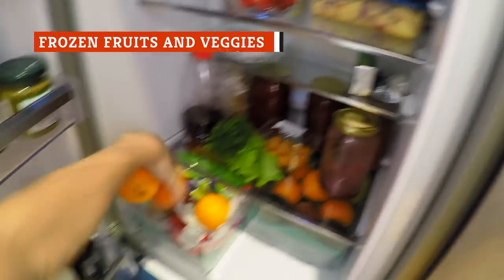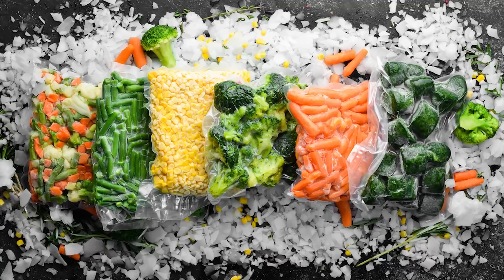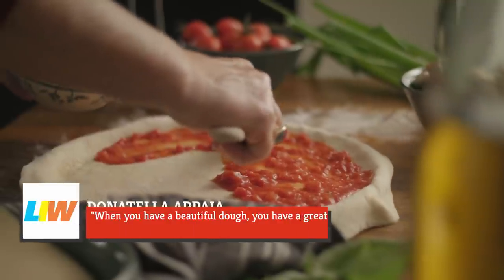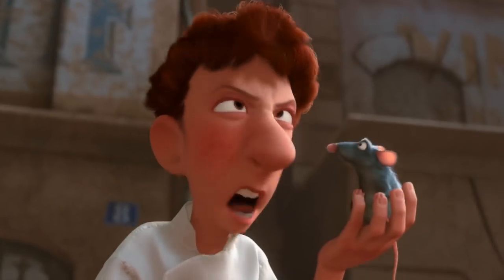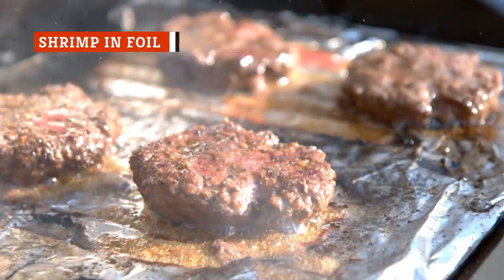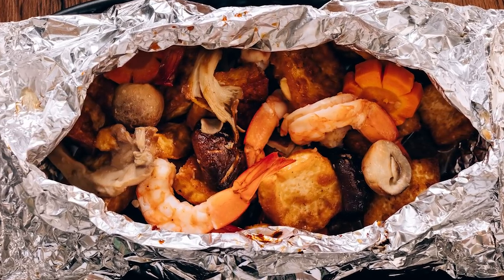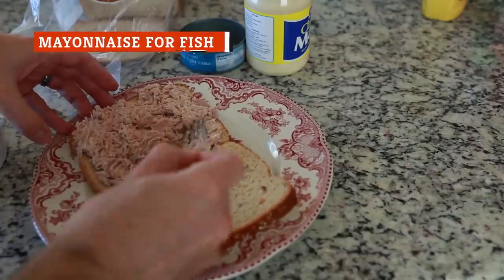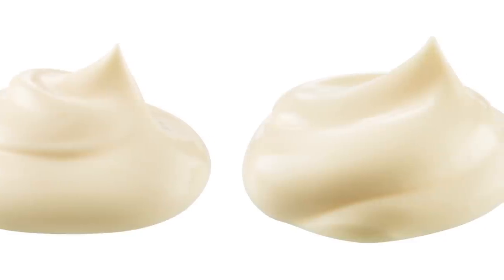Cooking Secrets Chefs Really Don't Want You To Know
You don't actually need to be a professional chef to cook like one. Thanks to the many, many cookbooks, YouTube tutorials, Food network specials, and other assorted places to learn tips and tricks from the best in the business, there's never been an easier time to wow your dinner guests with your culinary prowess. In fact, some of the best ways to upgrade your meals are actually the simplest. To add these tricks to your repertoire, you don't need to pay for culinary college. Just watch this video. Here are the cooking secrets chefs really don't want you to know.

Frozen fruits and veggies | 0:00
Local pizzeria pizza dough | 1:19
Cornmeal flour for pizza | 2:16
Instant mashed potatoes as breading | 3:07
Thicken sauces with leftover bread | 4:07
Phyllo | 5:14
Shrimp in foil | 6:02
Mayonnaise for fish | 6:56
Vinegar instead of salt | 7:48
Adding garlic | 8:54